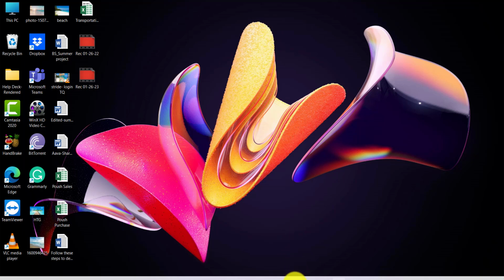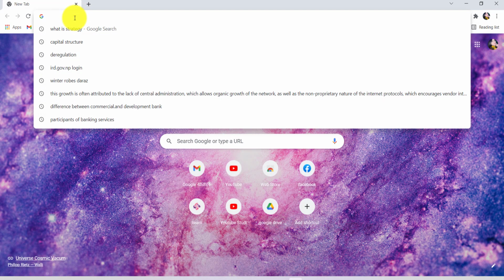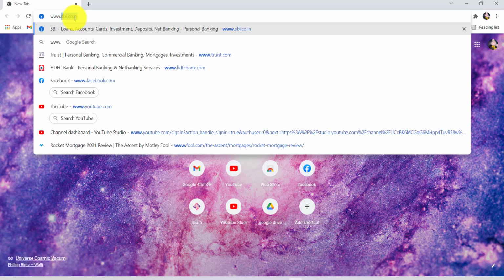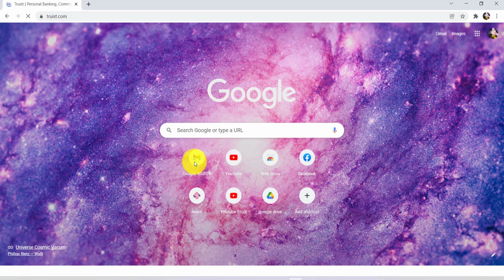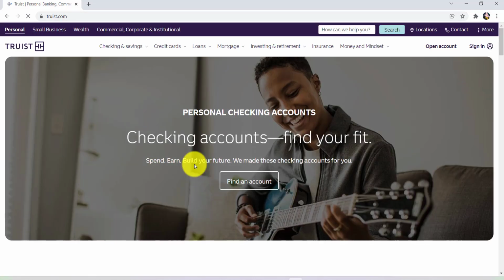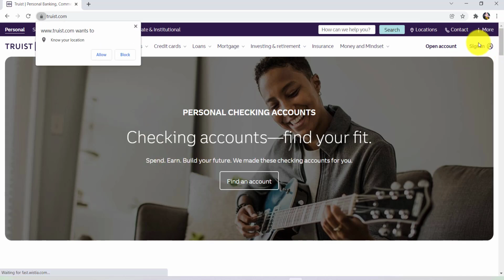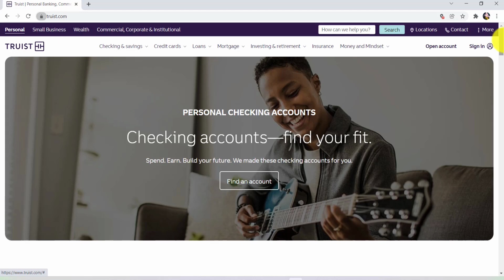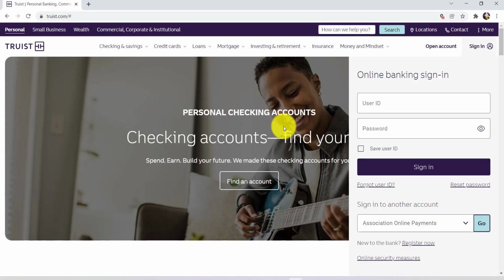How to Login Truist Bank Online Banking | Sign In truist.com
Truist Financial Corporation is an American bank holding company headquartered in Charlotte, North Carolina. Its bank operates 2,781 branches in 15 states and Washington, D.C., and offers consumer and commercial banking, securities brokerage, asset management, mortgage, and insurance products and services.

This video guides you in quick easy steps to log in to the online banking service of truist bank

Then click on the signing option
Enter the user id and password and click on sign in
Finally, you will be logged in to the online banking service of Truist bank

How do I upgrade from online banking to Truist?
How do I sign in to my SunTrust online banking?
What is the purpose of Truist bank?
How do I upgrade to the new Truist app?

truist online banking sign in
truist bank account log in
truist sign in
log in to suntrust truist online banking
bbt truist logo
truist bank online payments
online banking truist customer service
truist bill pay